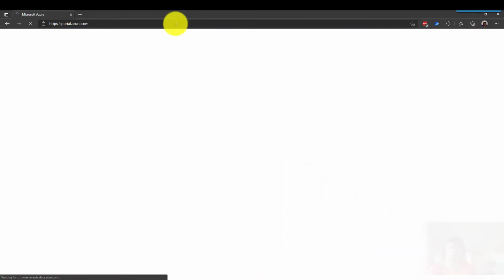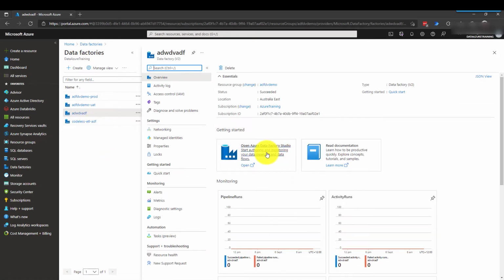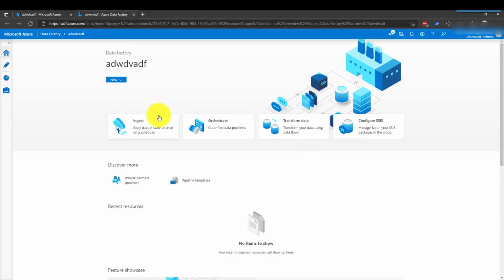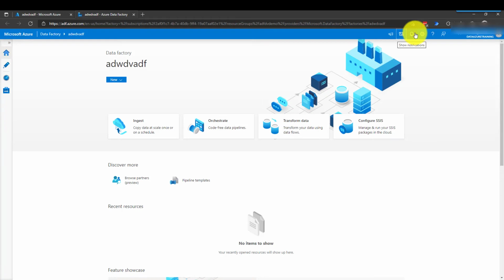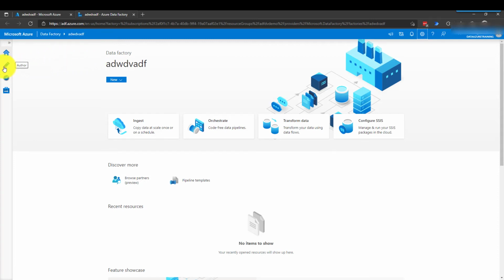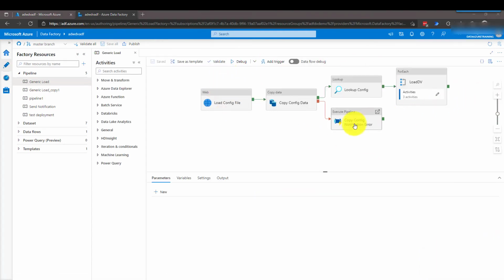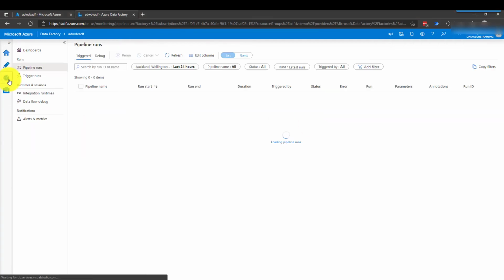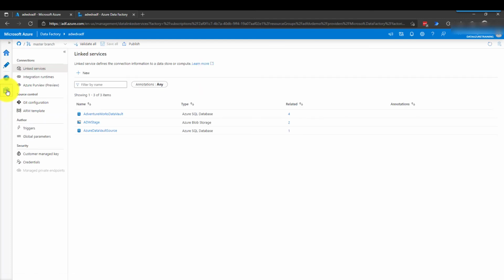Azure Data Factory UI Walkthrough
This video is a quick introduction to Azure Data Factory and the various elements available in the UI.

I would love your feedback on the video to improve and make better videos in the future. Also, if you have any topics that you would like me to cover, let me know.

Agenda:
[00:00] Into
[00:46] Login to Azure
[01:15] Open Data Factory
[01:19] ADF  Home Pane
[02:16] ADF Author Pane
[02:53] ADF Monitor Pane
[03:28] ADF Manage Pane
[04:11] Closing

Thanks